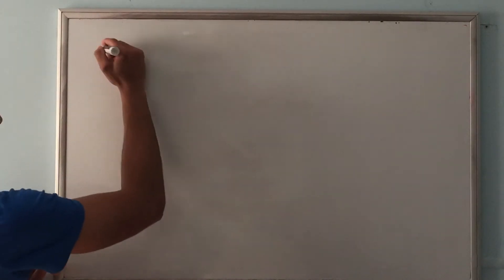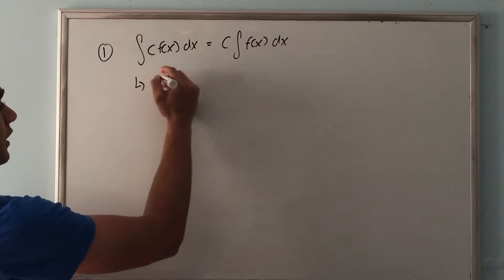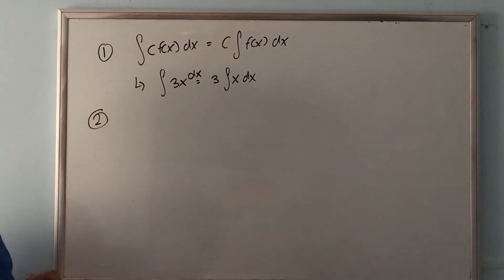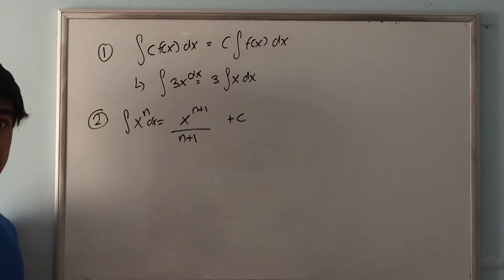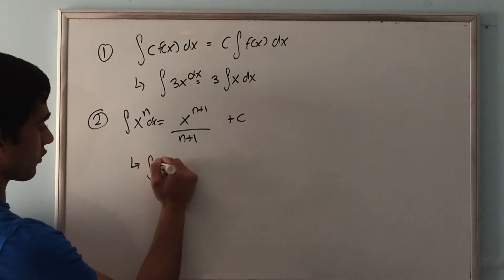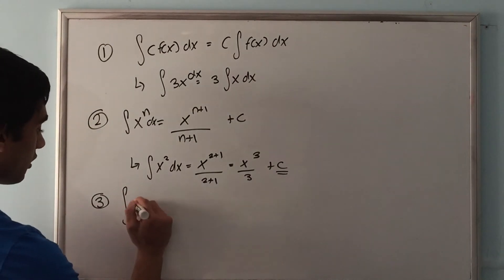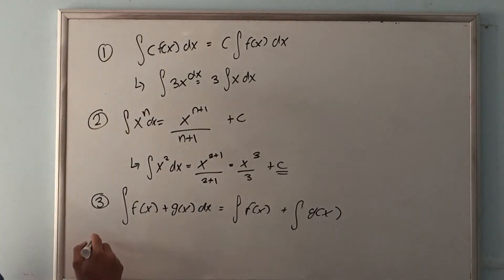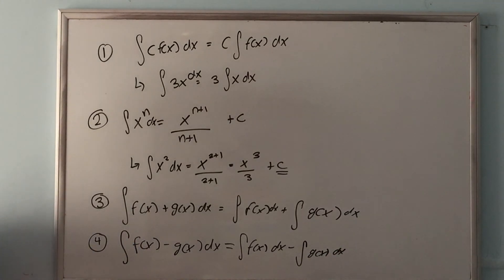Integration Simplified: 5 Rules of Integration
In this episode, V shows you the 5 Rules of Integration

The intro song is: Put Your Hands Where My Eyes Can See By Busta Rhymes - AbJo Refix